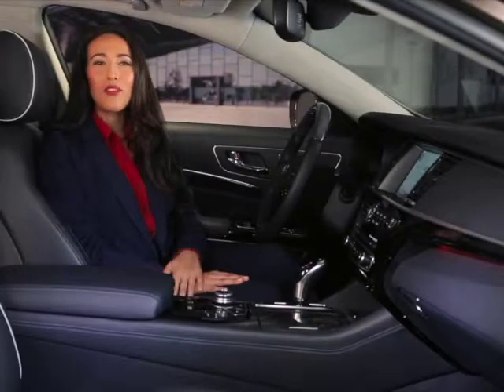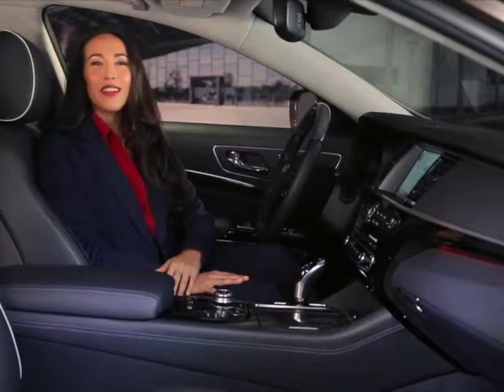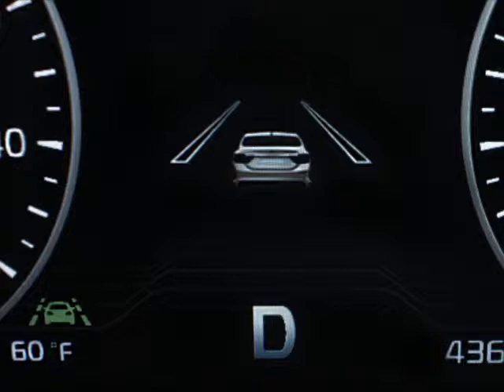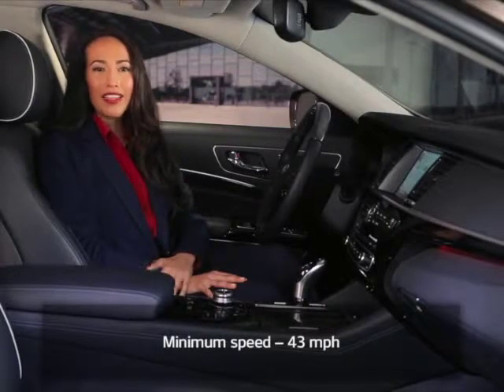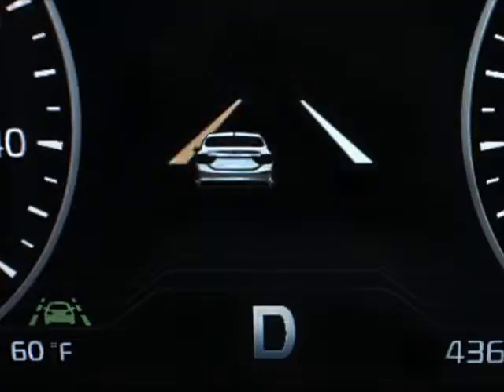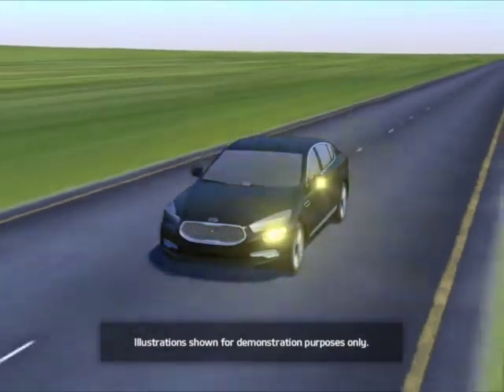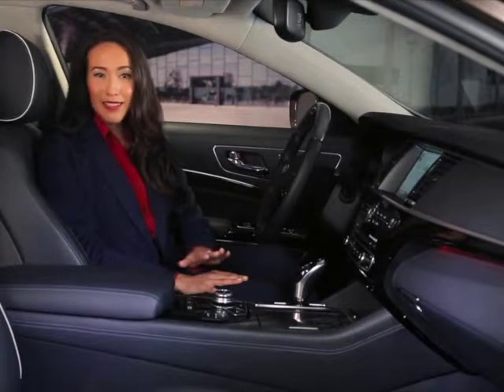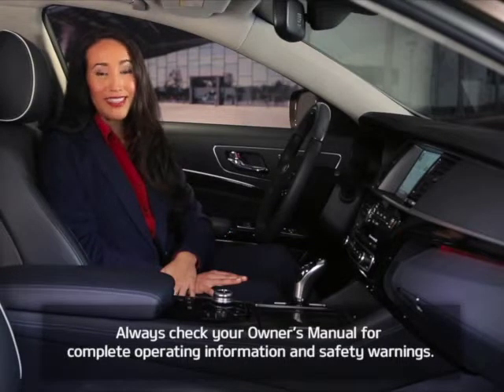Lane Departure Warning System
The K900 can be equipped with a variety of features to assist your driving. One of those features is the Lane Departure Warning System. When equipped, it may provide visual and audible alerts if it detects that you are driving your Kia outside of your lane.